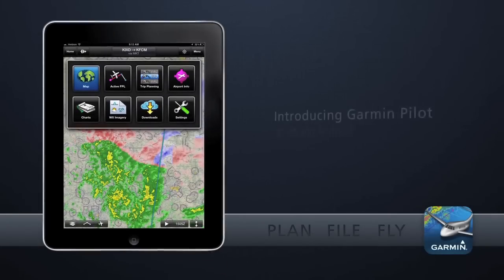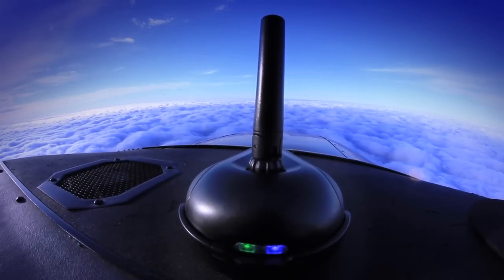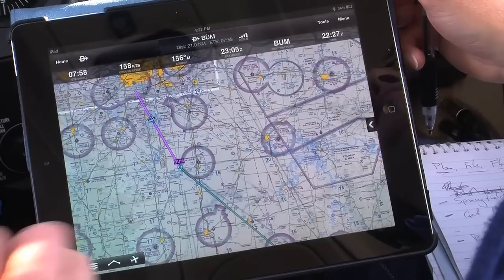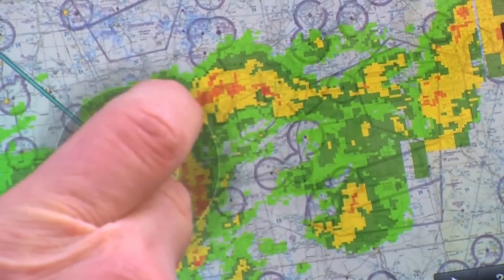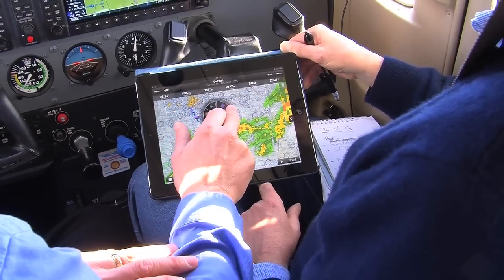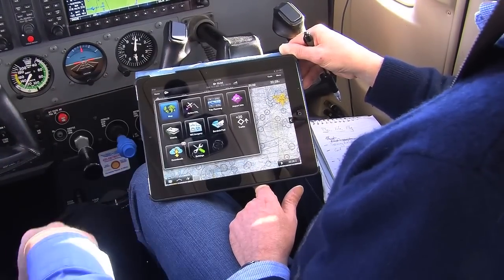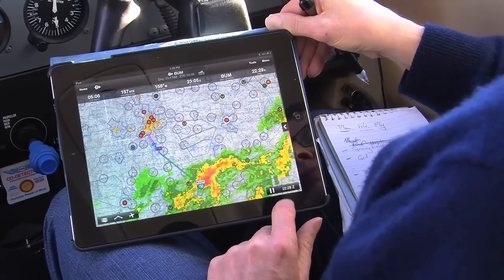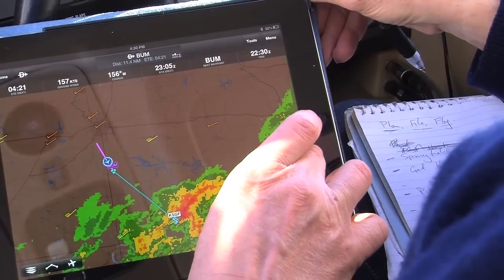Garmin Pilot iPad App GDL39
We fly with the latest version of Garmin's App and the Garmin GDL-39, a portable GPS and ADS-B traffic and weather receiver.